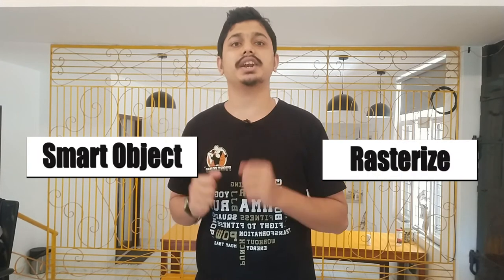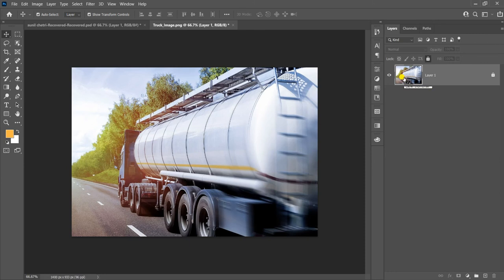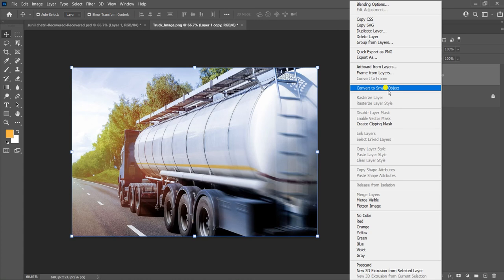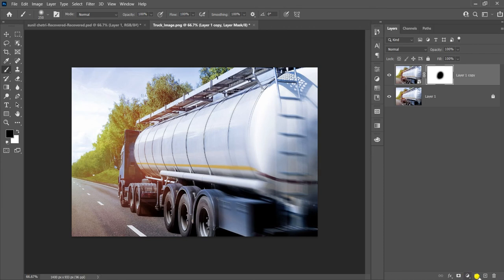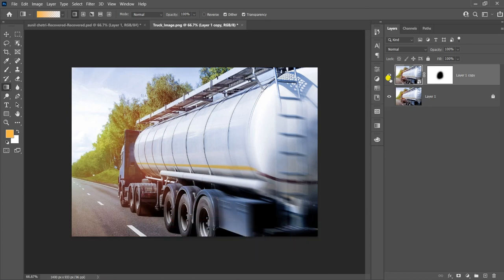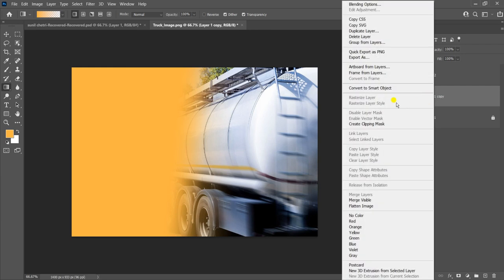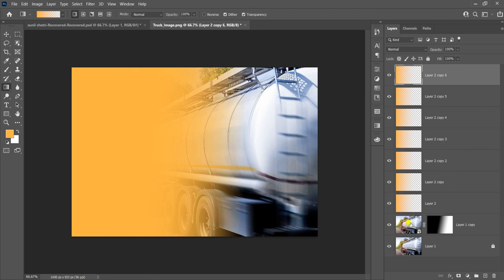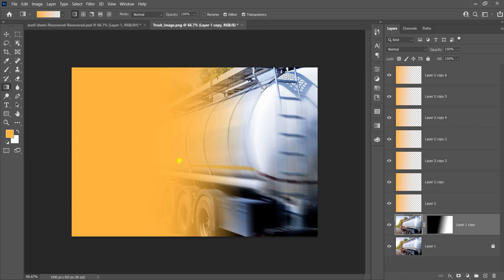Smart Object And Rasterize Image in Photoshop cc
In this video i will tell you about smart object and rasterize those tow option in photoshop what those tow work and what is deferent between those tool.
Basically those both option work for image/photo, smart object covert your image smart for ant kind of editing on image also keep it same image quality. Rasterize work for rest any layer like when you doing with malty layer work that time you should you this potion in photoshop this option i love it, because of it will cover all layer to one single layer, see more inside video.